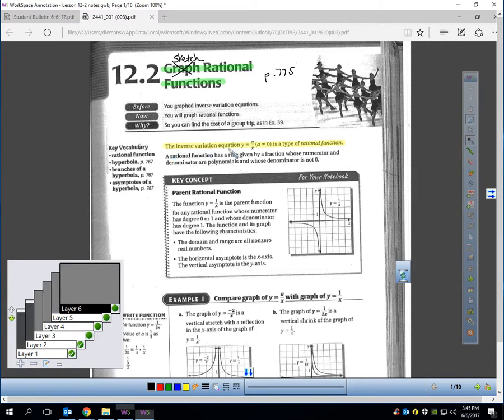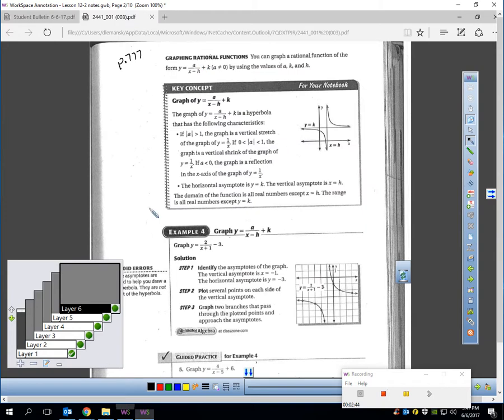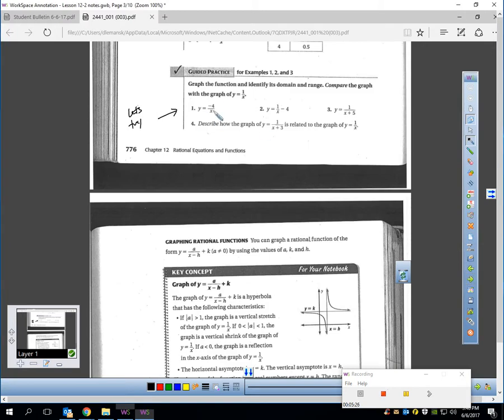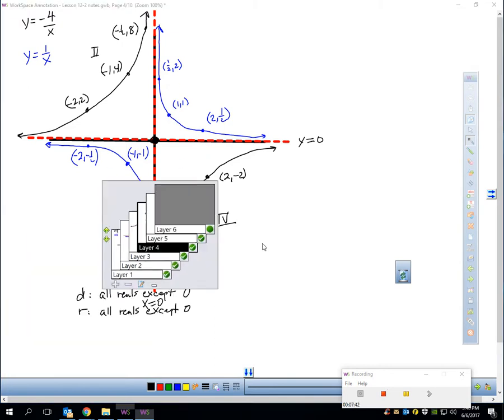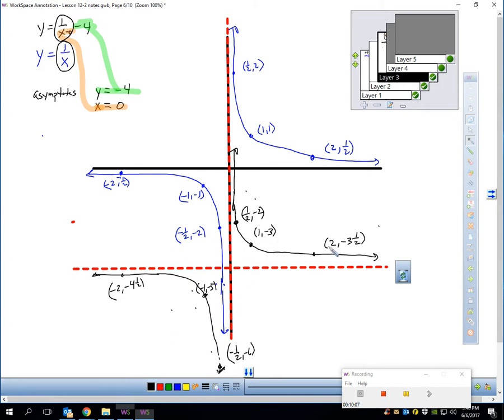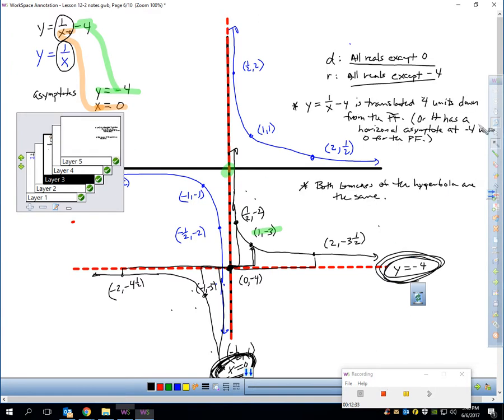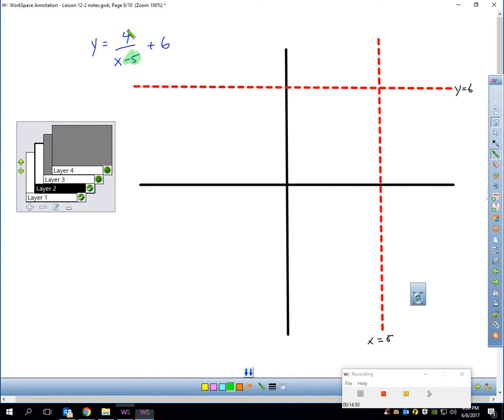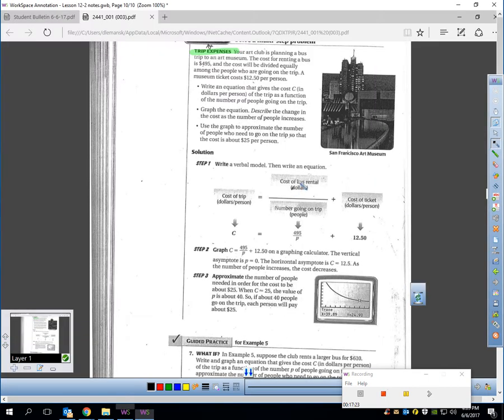Lesson 12 2 Video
In this video you will learn how to sketch inverse variation (rational) functions.